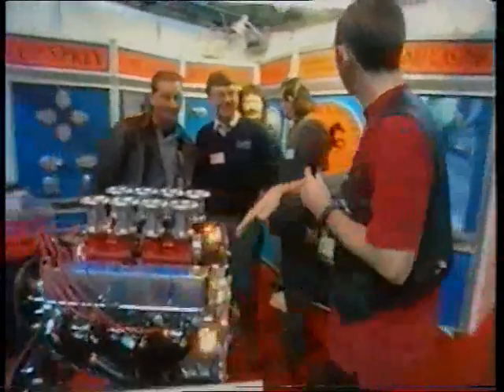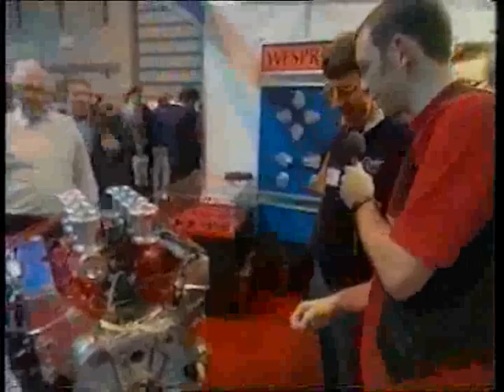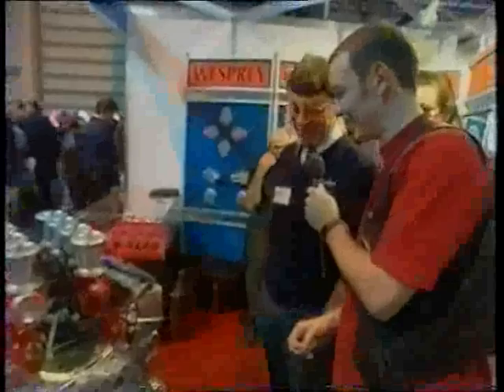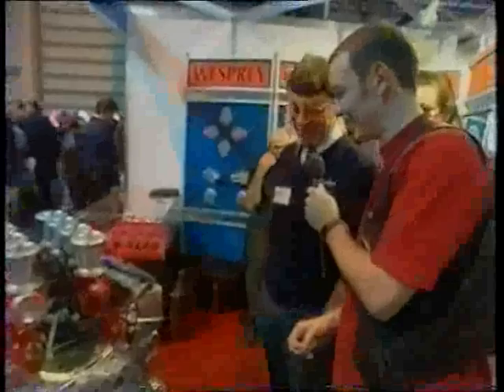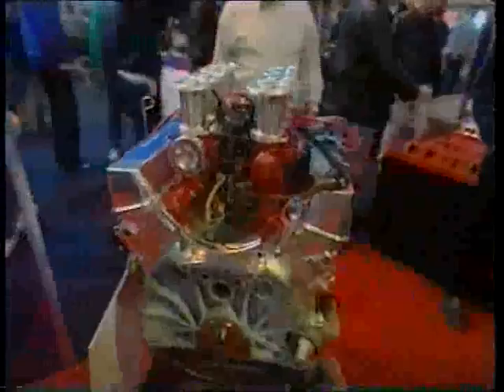90s TV program The Gaz Show - Harlan Thompson at the Motor Sport Show.